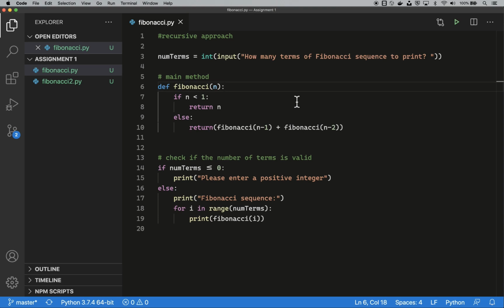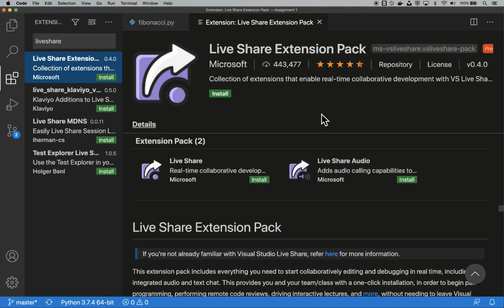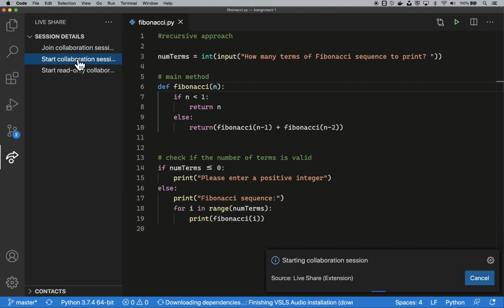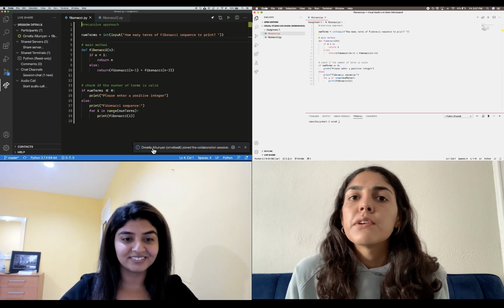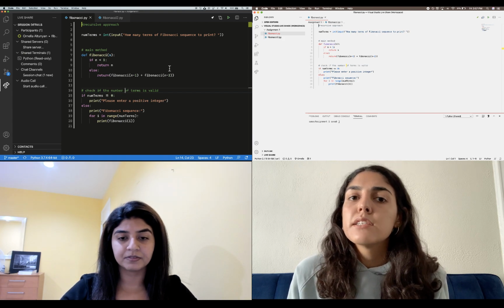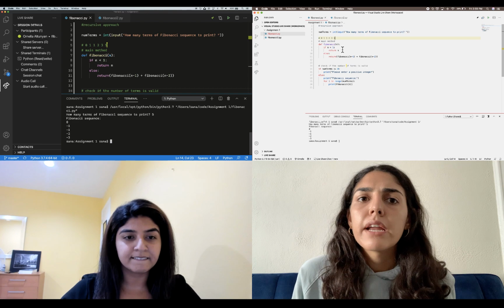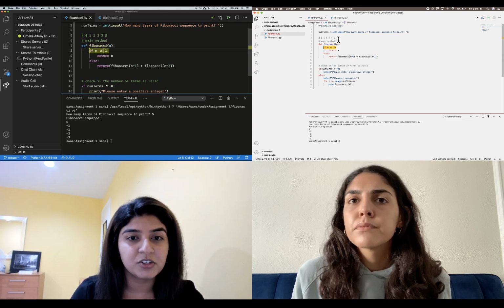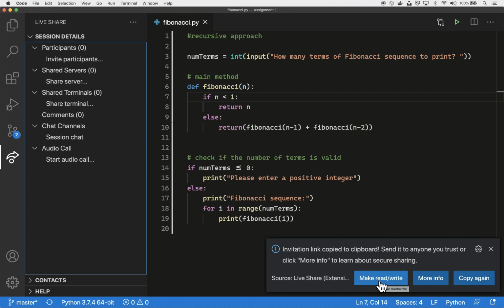Remote collaboration in Visual Studio Code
Use Live Share in Visual Studio Code to collaborate remotely with classmates, teachers, coworkers, and friends. Get the help you need with your code in a simple, remote environment.